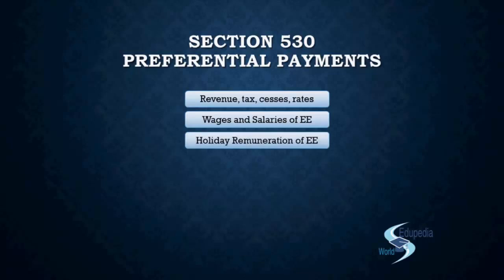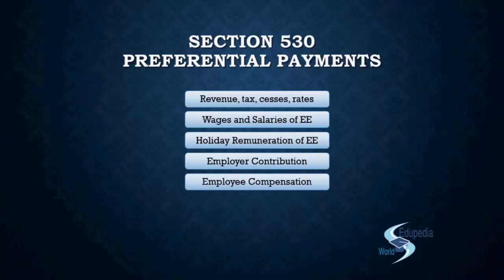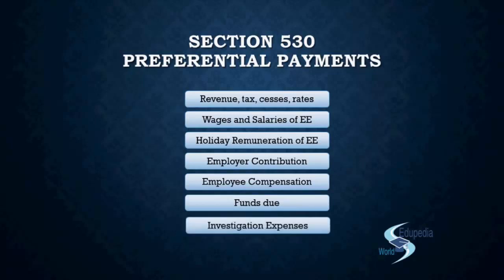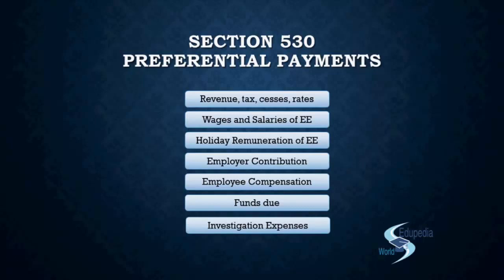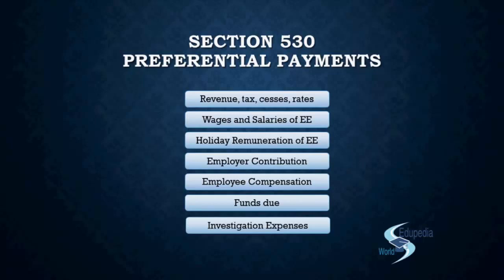Winding Up| Part VII Of Companies Act 1956|Section 530 Preferential Payments| Section 529A| Class 35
Corporate and Allied Laws: CA;

Section 530 Preferential Payments
-Revenue,tax,cases,rates
-wages and salaries EE
-Holiday remuneration of EE
-Employer Contribution
-Employee Compensation
-Funds Due
-Investigation Expenses

Section 529 overriding preferential payment
Comparisons between both

for more videos on Corporate and Allied Laws- CA;